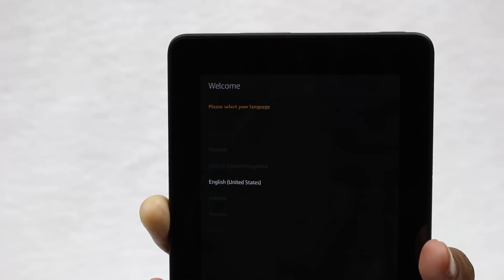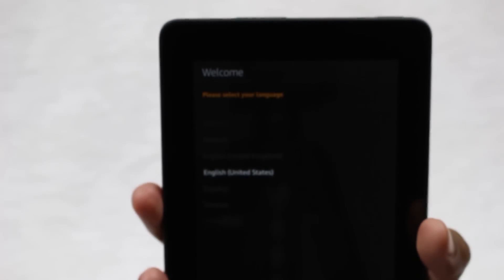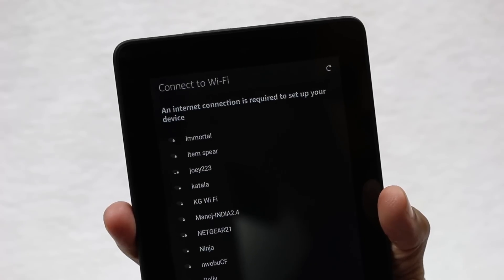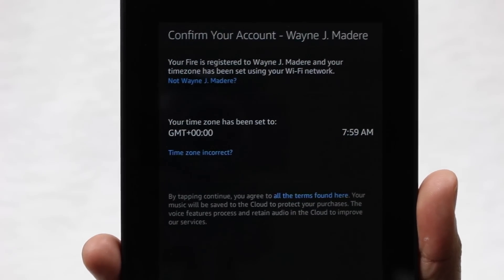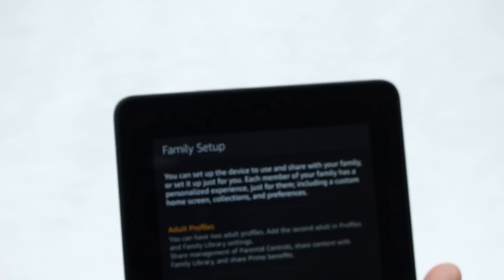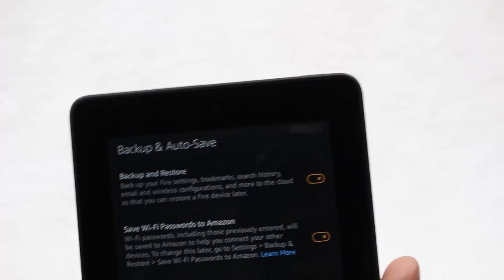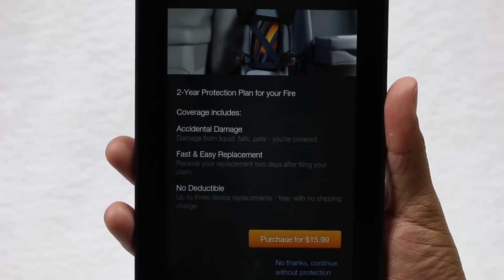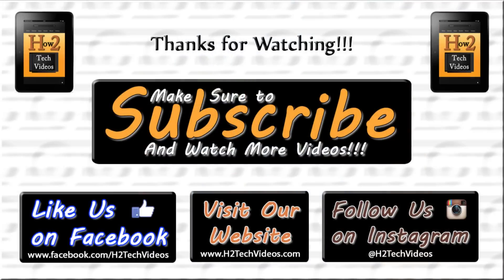Fire 7 Tablet (5th Generation Kindle Fire ) How to Setup